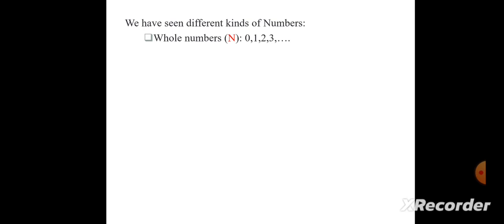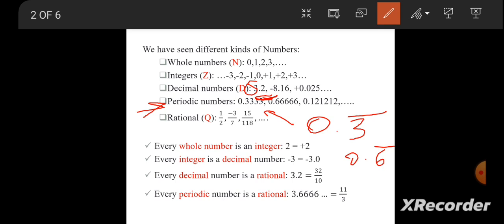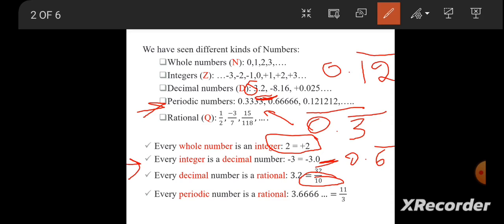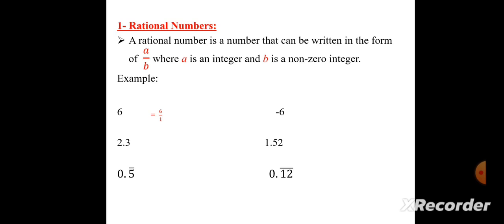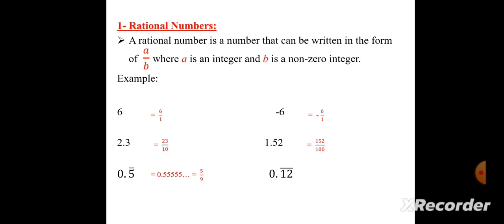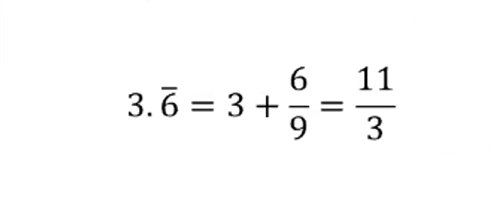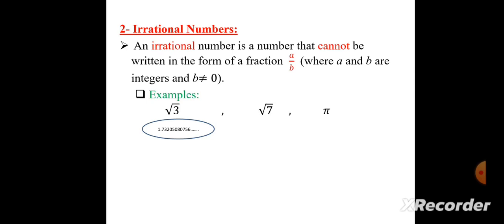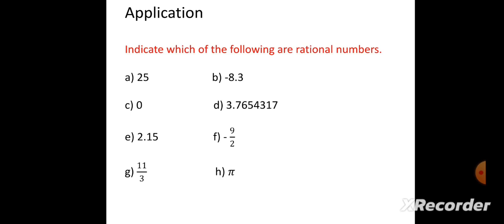g9 rational number